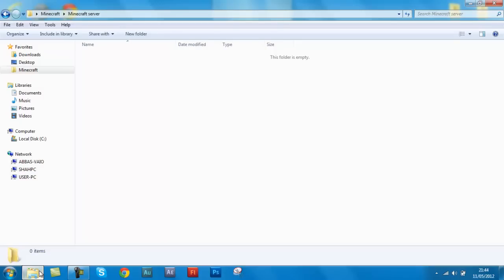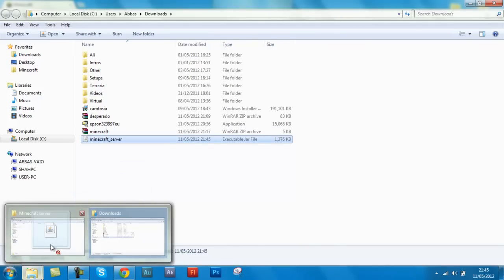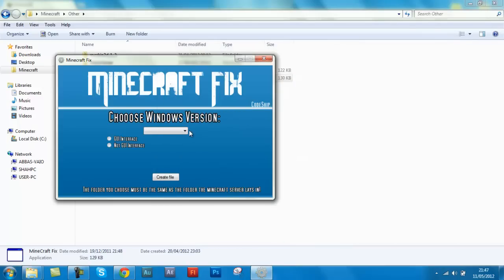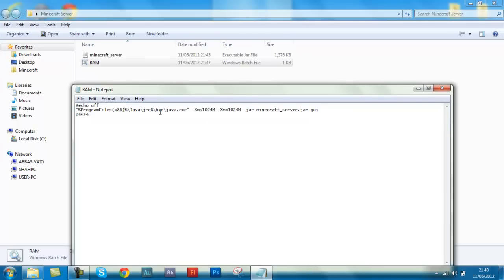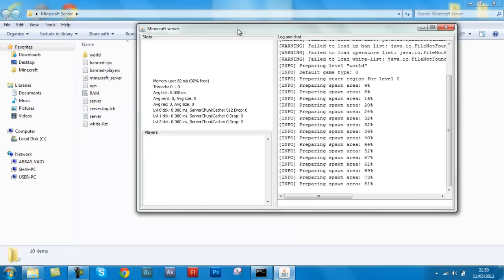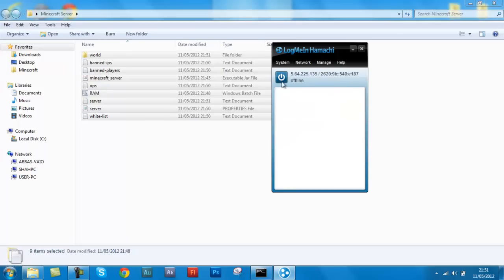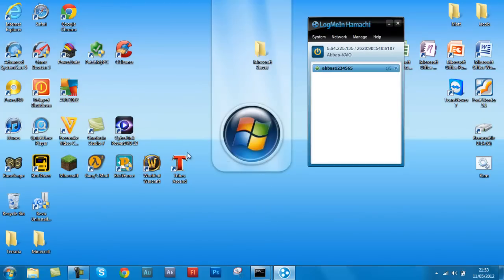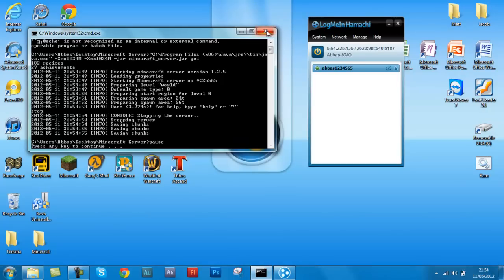How To Setup a Minecraft 1.2.5 Server Hamachi Tutorial No Port Forwarding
Java 7(newest, fastest, version) (Skip add top right corner)

If you have java 6 leave RAM file but if you have java 7edit RAM file!

Hamachi Problems

Make sure that there is not a yellow ! Exclamation point next to the people on hamachi, if there is go to the menu System-Preferences/ then click on Security right click on the names and change them to Trusted.

Q.Why can't anyone connect to my Hamachi server.
A. The server name and password are cAsE SenSitive, so make sure they capitalize the same way you did, or else remake your server all lowercase to simplify.

ITS NOT WORKING STILL! HELP!
Q. I've done everything right (I think) why can't they connect still.
A. If you are connected through a router, then DISABLE Windows Firewall.
Also make sure they are typing in the correct address from hamachi, NOTE: it is NOT the number at the top of hamachi, that is Theirs. They need to type the one next to YOUR (the servers) computer name in the list

How To Set Up Easy Minecraft Server 1.2.5 Hamachi! to play with friends over the Internet.

Actually takes less time than the video!

Forget the port forwarding headache!

This really is quick and easy, you could probably do it much faster than the length of this video, if you already knew how so don't be discouraged by the length :)

Keep in mind you need a fairly powerful computer with probably at least 4gb of ram to do this all on the same machine but you can always give it a shot if you have less.

Also the server doesn't necessarily have to be on the computer you are playing on so if your computer has only 2gb of ram consider that if you have multiple computers in your home.